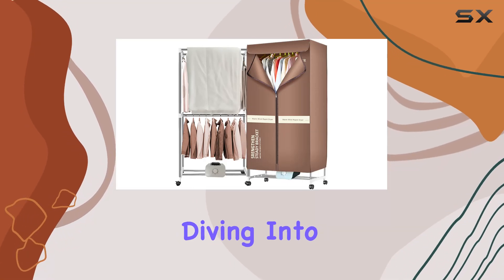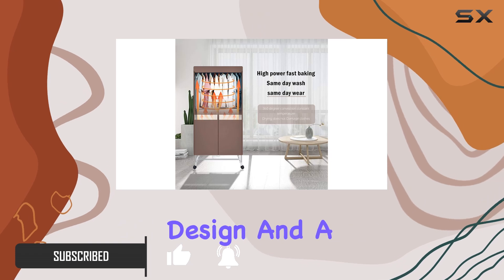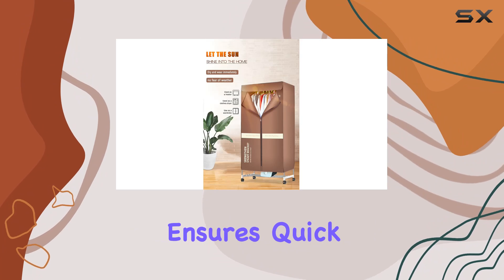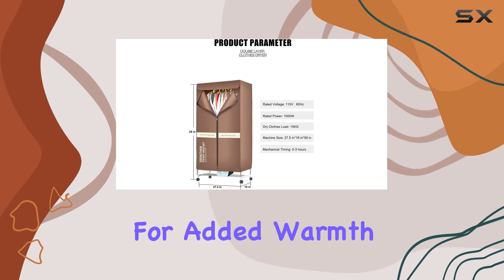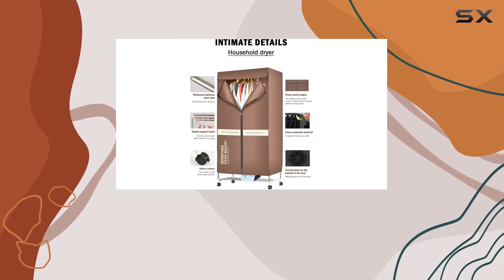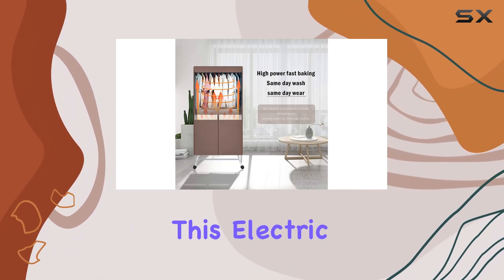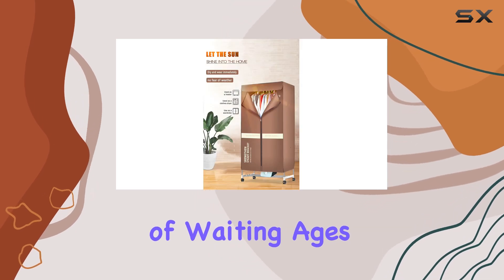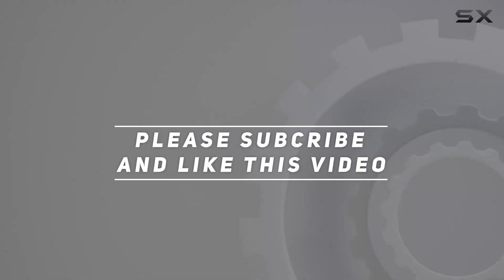reviewXIAQING Portable Clothes Dryer: The Ultimate Solution for Fast and Efficient Drying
XIAQING Portable Clothes Dryer: The Ultimate Solution for Fast and Efficient Drying

0:00 Intro
0:06 Review

Things that we mentioned in this video:
Clothes Dryer Portable Fast : B08M5XJQYV